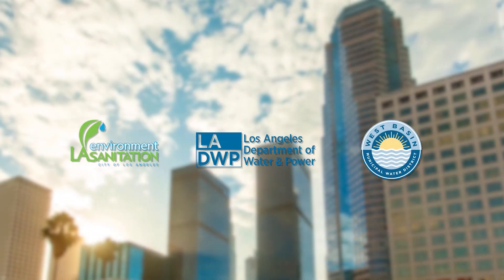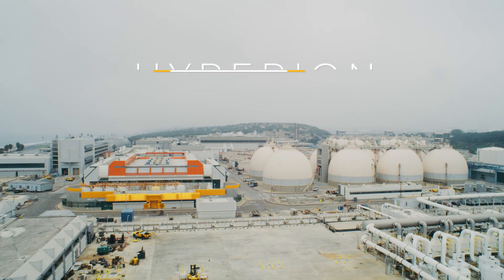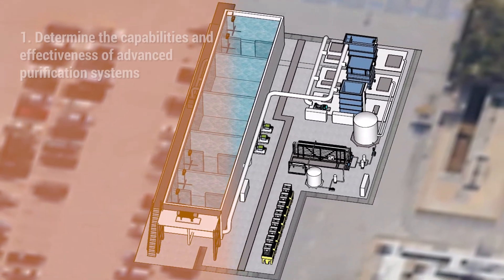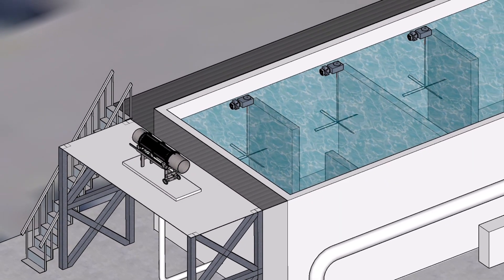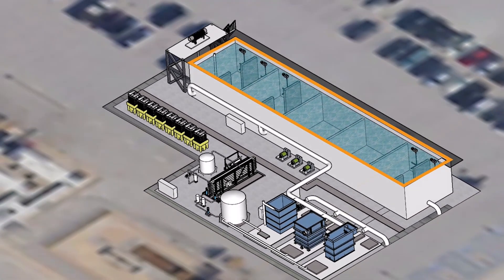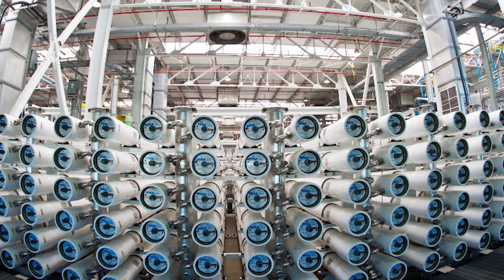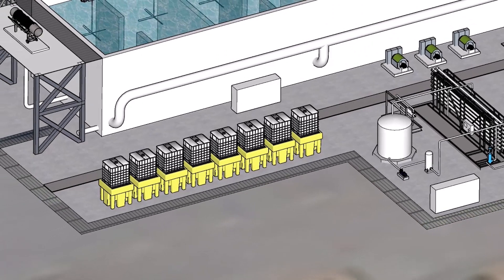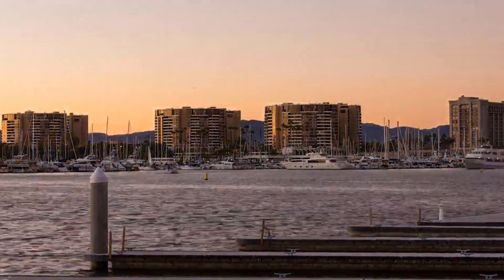Hyperion MBR (membrane bioreactor) Pilot explained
We're securing LA's water future by recycling 100% of the City's wastewater by 2035.  Learn more!